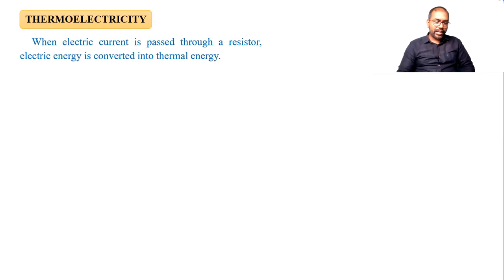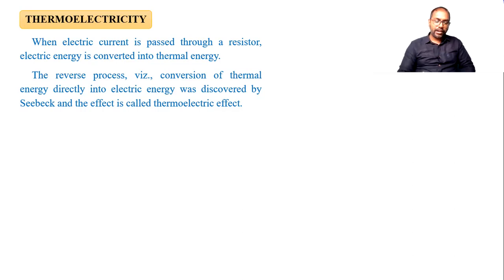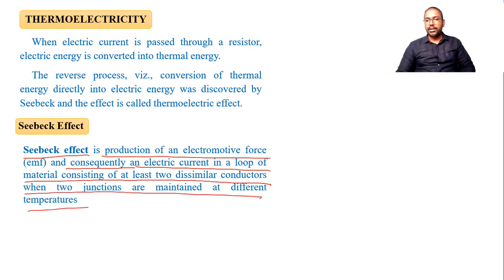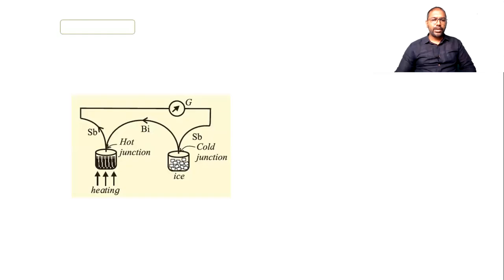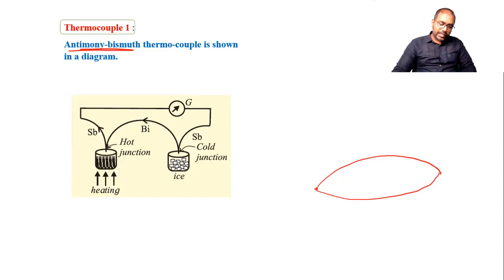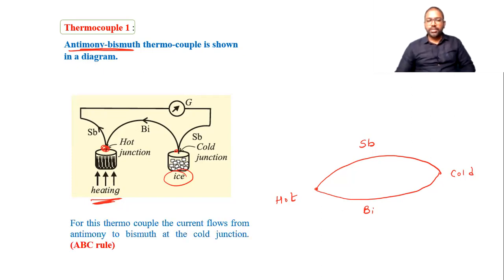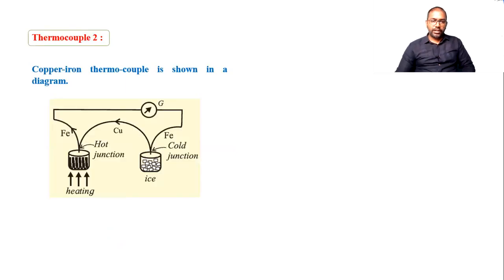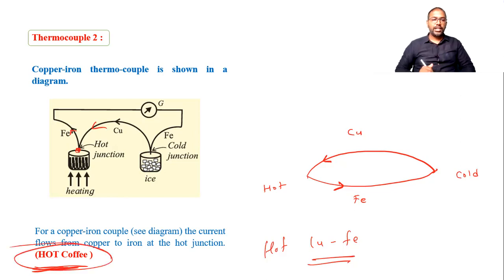Current electricity 8 Thermoelectric effect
Thermoelectric effect
seebeck effect